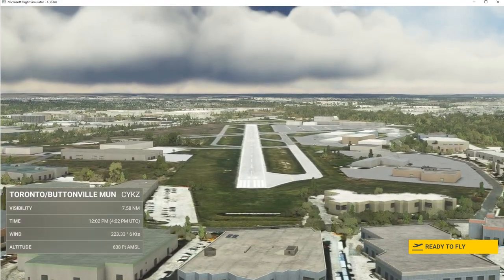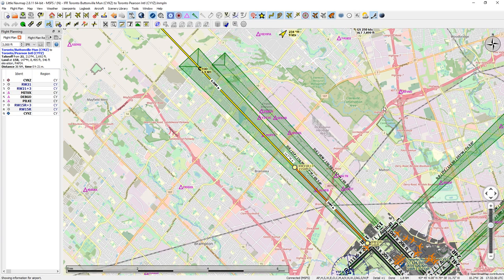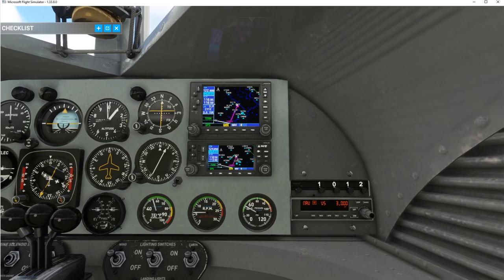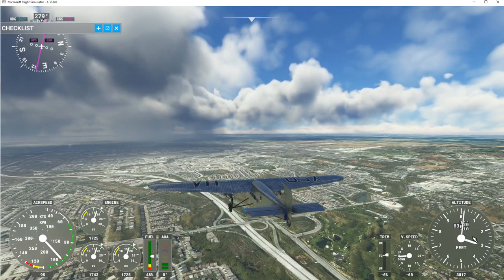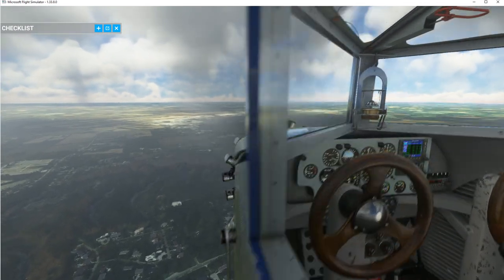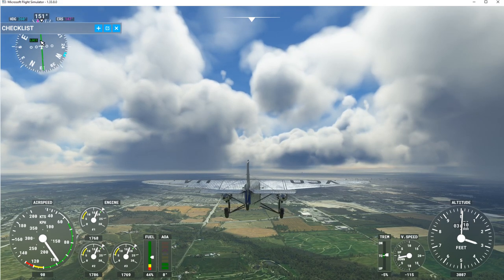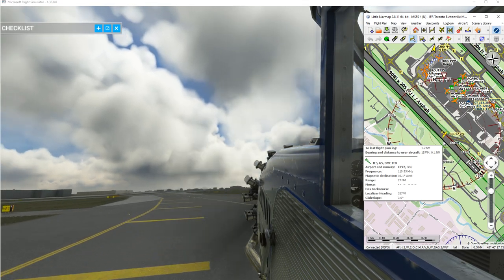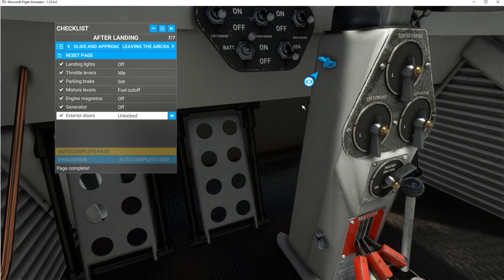MSFS Ford Trimotor autopilot, ILS approach and landing with the Garmin GNS 530/ 430 avionics panel.